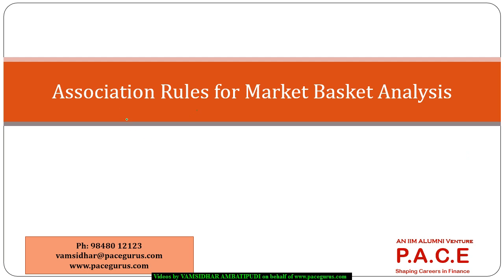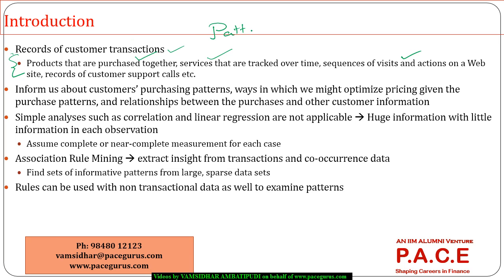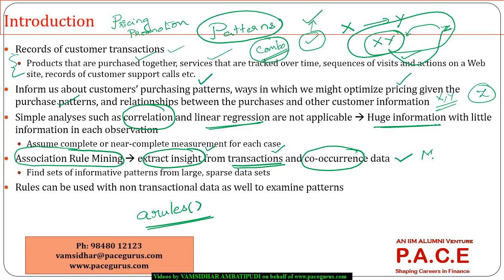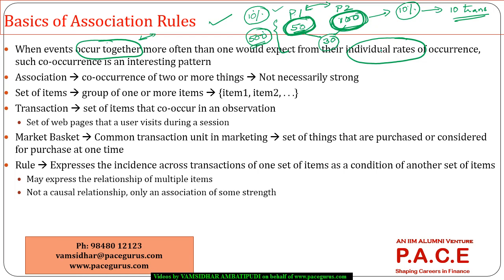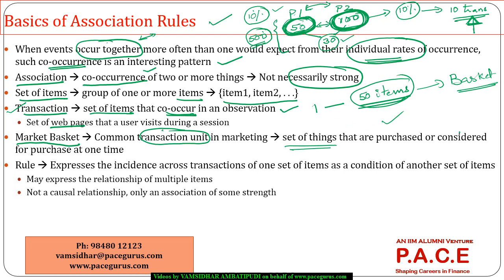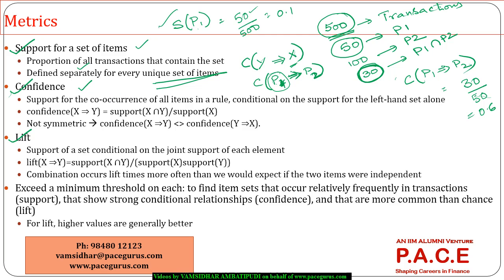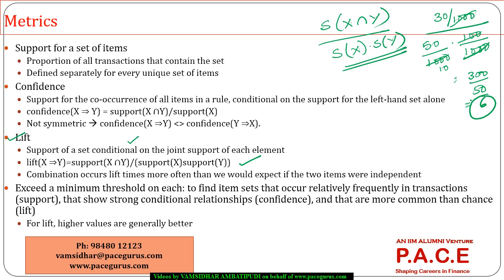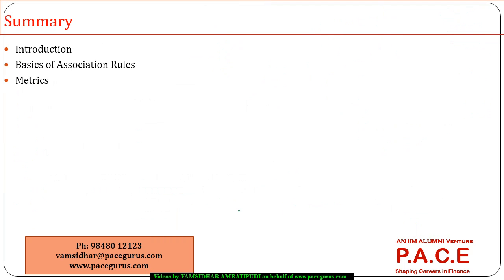Understanding Association rules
Training on Understanding Association rules by Vamsidhar Ambatipudi